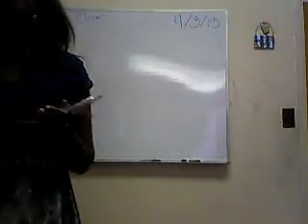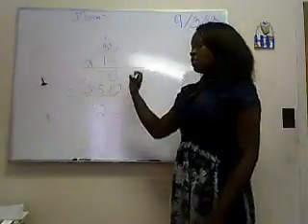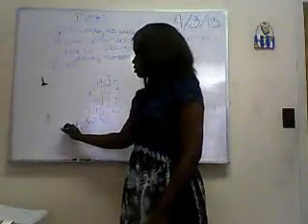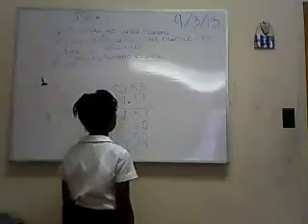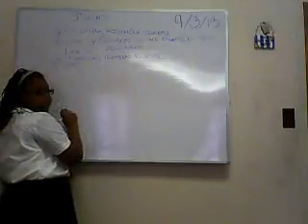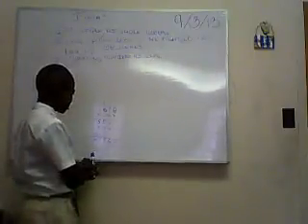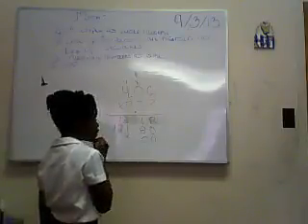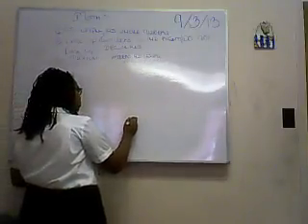Multiplying Decimals 9/3/13